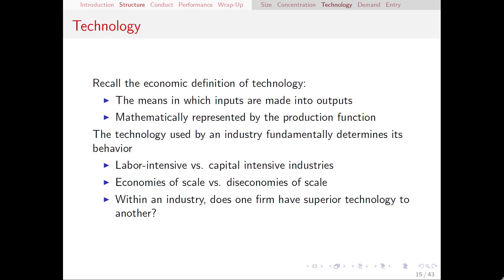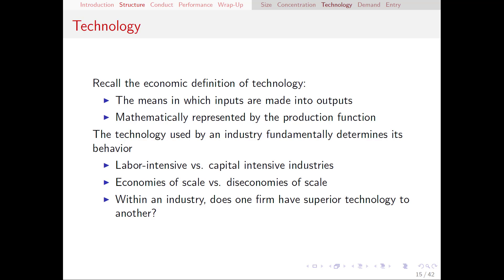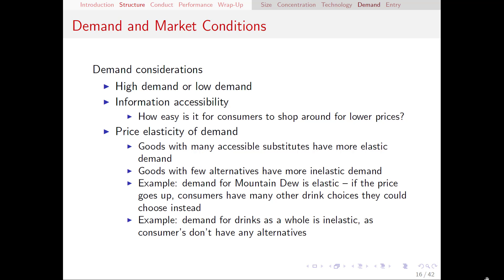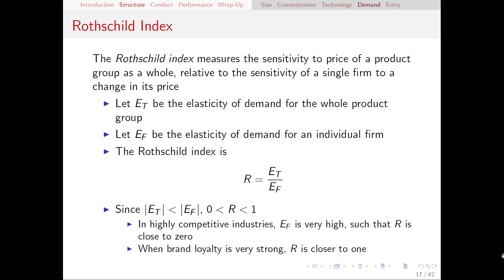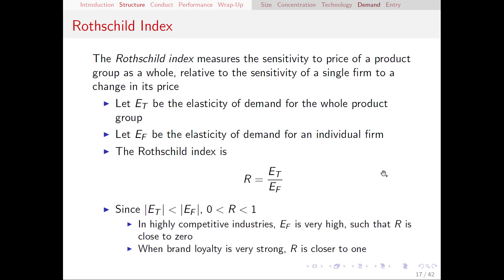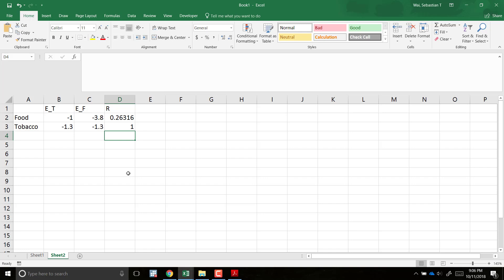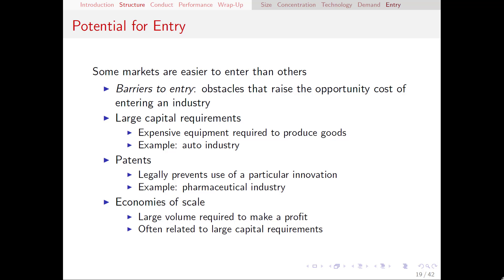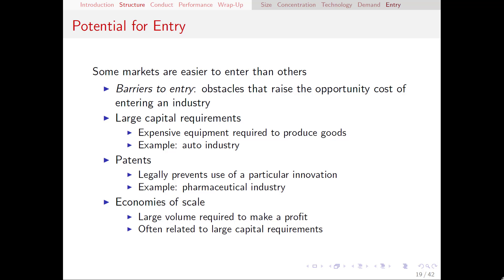Managerial Economics 9.2: Technology, Demand, and Entry